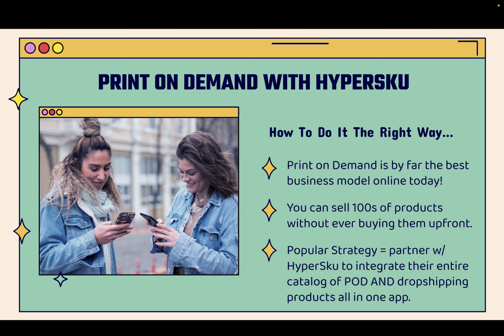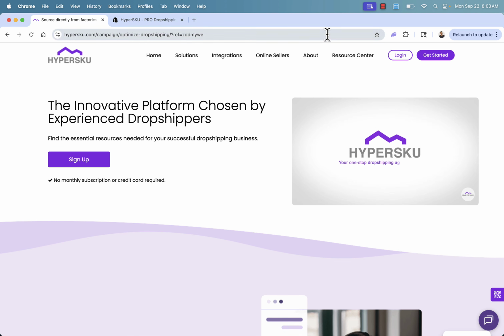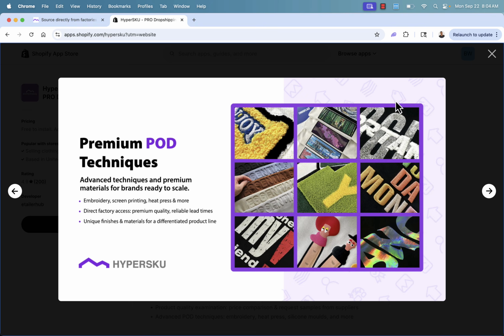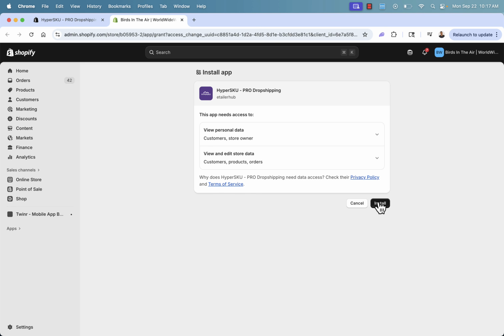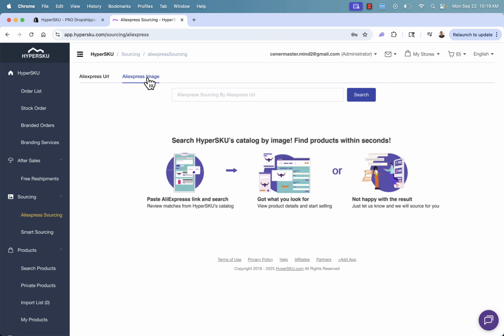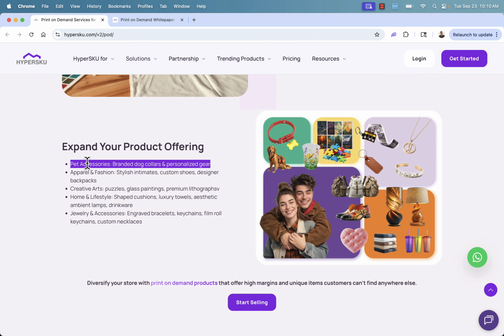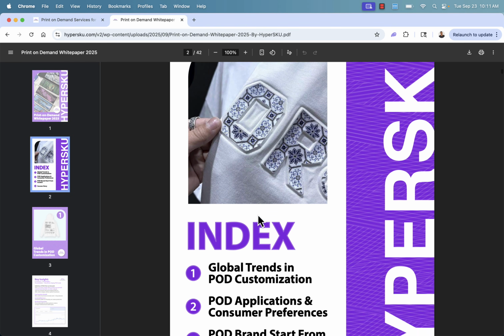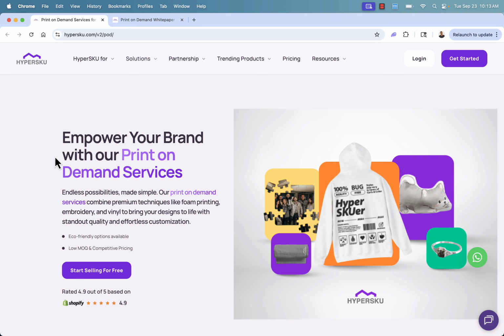How To Build A Huge Print On Demand Store With HyperSku + Shopify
Print on Demand is by far the best business model online today!

You get to sell 100s of amazing high quality products without spending a single dollar on inventory.

A popular strategy is to partner with HyperSku to integrate their entire catalog of print on demand AND dropshipping products all in one app.

With HyperSku, you get to build a Shopify Store with both print on demand and dropshipping capabilities at the same time.

It's super powerful and easy to use.

They also have some incredibly unique print on demand printing techniques that will really make you brand stand out from the crowd.